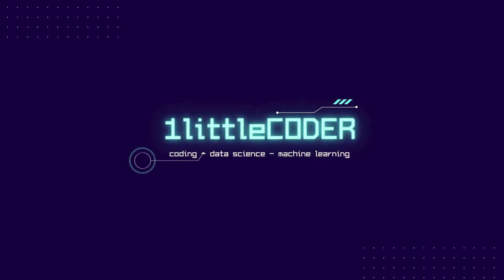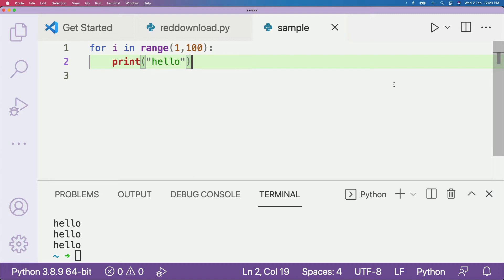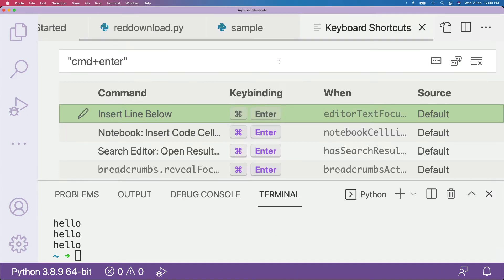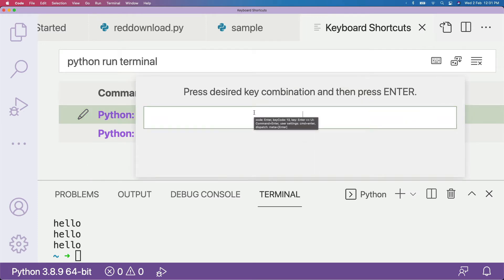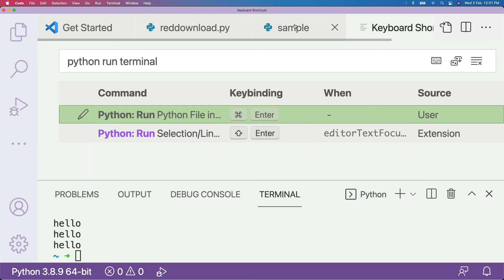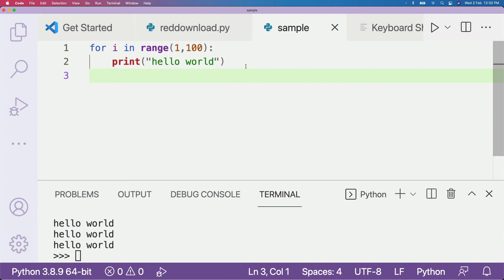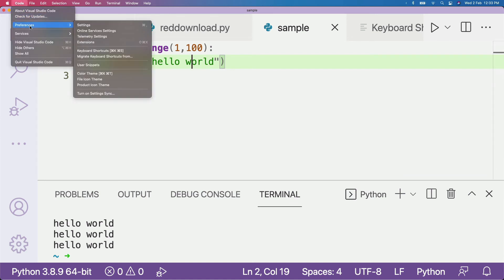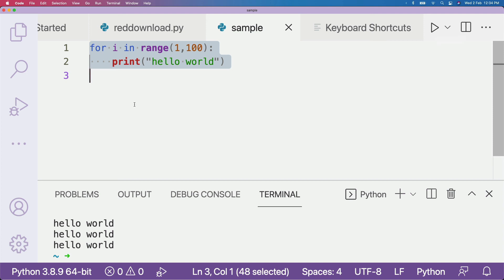Setup Visual Studio Code Python Run Keyboard Shortcut | VSCode Tips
This short tutorial teaches you how to set up your Visual Studio Code to run Python Script on a keyboard shortcut instead of clicking the Run Button all the time.